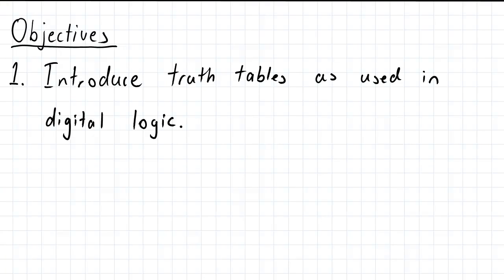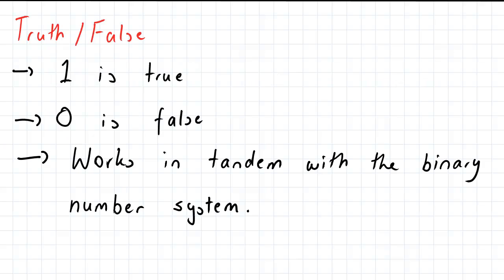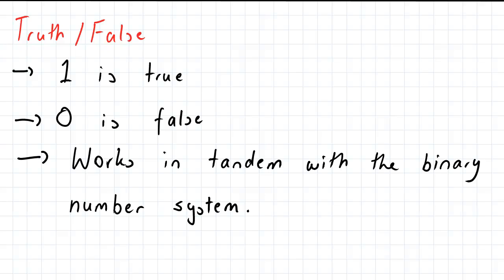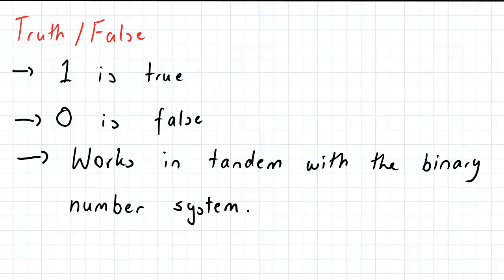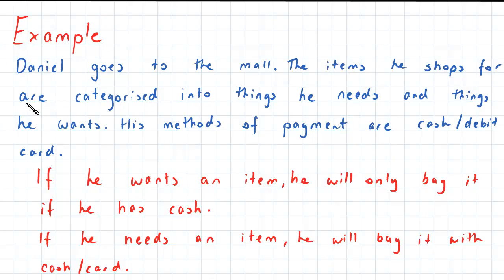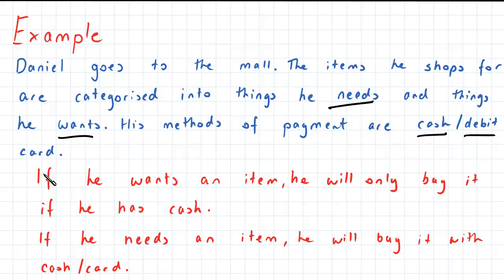Truth Tables | Electrical Engineering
for more FREE video tutorials covering Electrical Engineering.